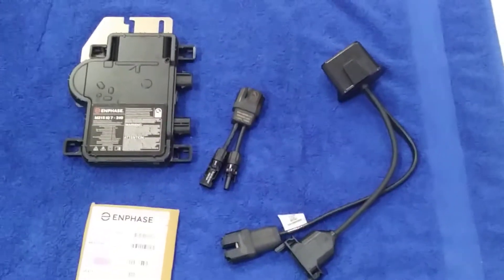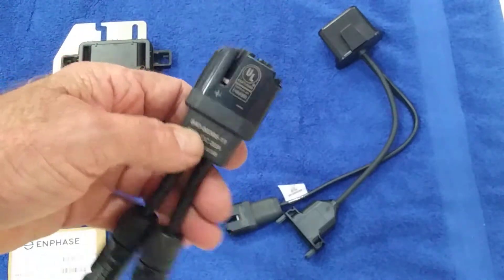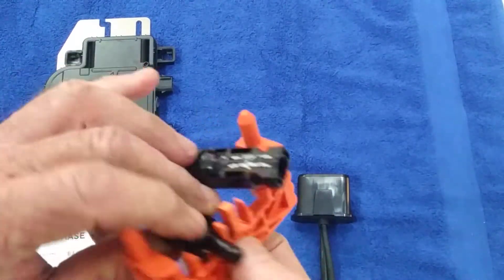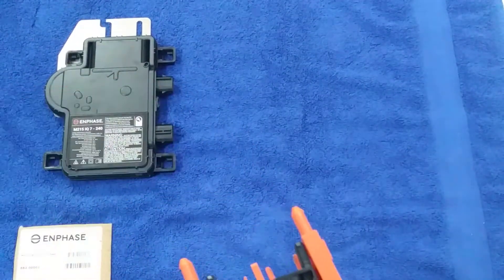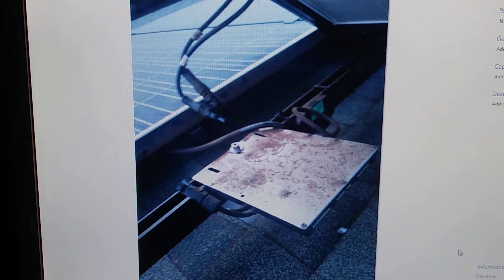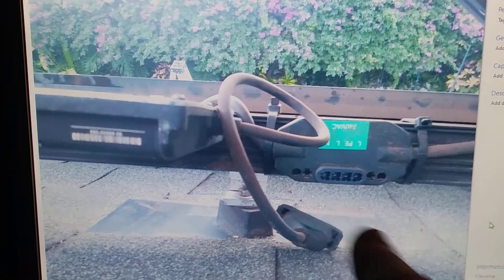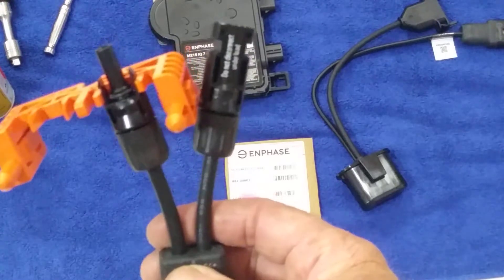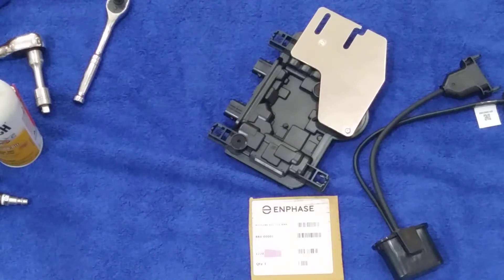Changing An Enphase M-215 Inverter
Replacing a "dead" M-215 is fairly simple. The plastic special orange tool shown in the video is/was available on e-Bay; it is required to disassemble the connections going to the old inverter. If you find a brand new M-215 on-line, get the unit's serial number; phone Enphase & they will verify that the unit has never been installed/registered; then purchase the unit. When you buy a new inverter from Enphase, the 25 year warranty starts at the time of installation, OR 90 days from the date that it was shipped. The unit that I bought on-line was brand new, but "used" 16-18 months of the 25 year warranty just sitting in it's box; if you get it at a great price, the "lost" warranty is so meager compared to the cost of a new inverter from Enphase. As shown in the video, the DC connections going to the solar panel CANNOT be mixed up; they will only connect one way. When you make the connection to the rail where it joins all the other inverters, just be sure to look for the arrow on the connectors and ensure that they line up before pushing the connection together. Be sure that ALL connections lock into place as the plastic tabs click shut.  It appeared to me that the only connection that could be reversed was the AC connection at the inverter. I found no arrow and the connection appeared able to connect 180* either way. I asked the Enphase rep on the phone and she didn't know if it was reversible, or not. If any viewer can answer that question kindly do so below and I will add additional info to these instructions. When doing my first inverter in 2020, one of the end clip bolts was locked in place; I was using a 1/4 inch socket & drive and had to lock the vise grip pliers on the round surface of the bolt AND use the 1/4 inch drive as well to break it free. Be sure to have a 3/8's drive 6mm hex socket/ratchet before attempting to change an inverter. Be careful on the roof; Covid-19 didn't get you, so don't fall and break your neck. The entire job is fairly simple with the right tools.